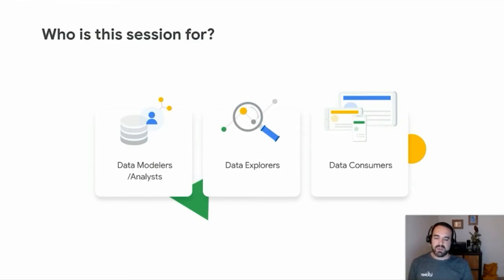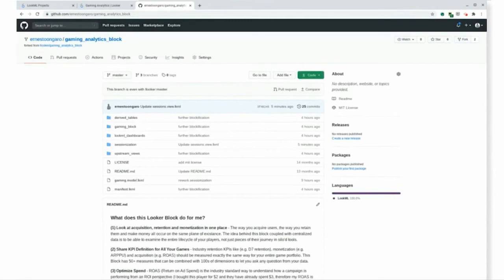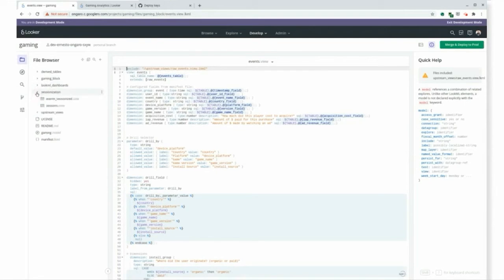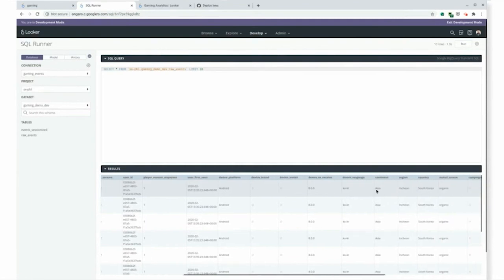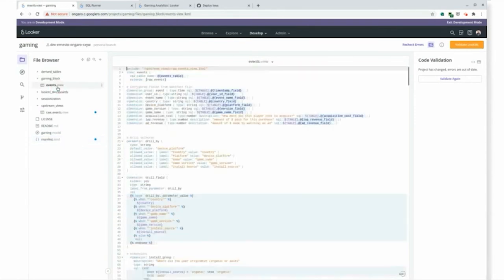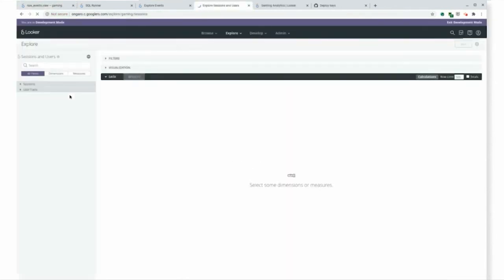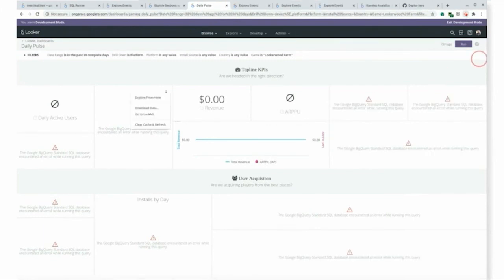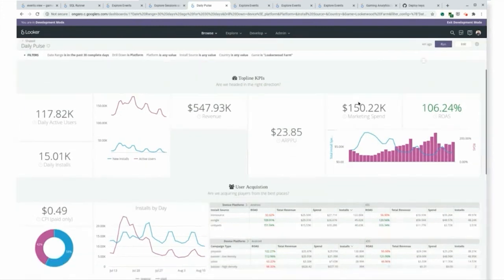Looker + BQ Demo: Zero to Event-level Analytics in 30 Minutes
Join us for a demonstration on how to install the Looker Gaming Block led by the creator himself, Ernesto Ongaro. Looker provides you the starting point for quick and flexible data modeling so you can examine the entire lifecycle of your players in one tool. Expect a Looker overview highlighting structures in BQ, a demo of how easily you can install this (free!) code to accelerate your analytics, and a walkthrough of the key metrics you’ll have at your fingertips.

Speaker: Ernesto Ongaro, Enterprise Customer Engineer, Looker